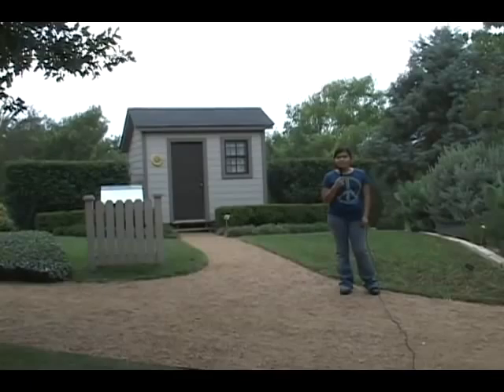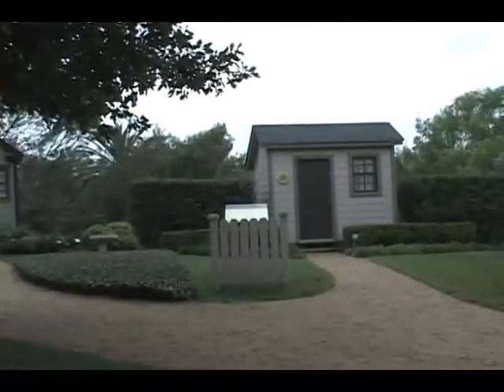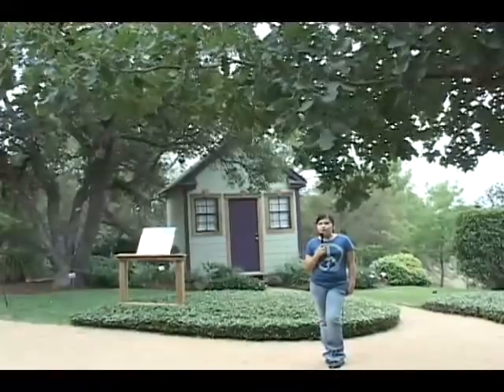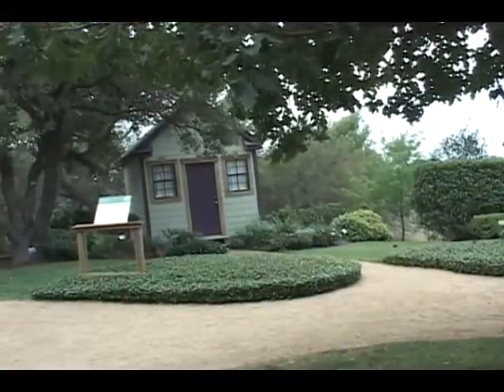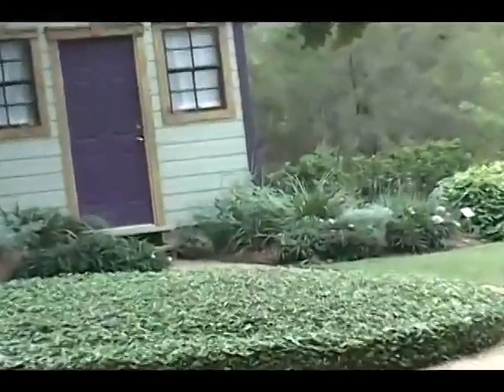San Antonio Botanical Gardens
Danielle from the 411 Show takes a stroll in the San Antonio Botanical Gardens and shows us some of their specialty gardens. Español, Danielle nos enseña unos de los jardines especiales de los jardines botanicos en San Antonio Texas. This clip was for San Antonio Public Access TV.